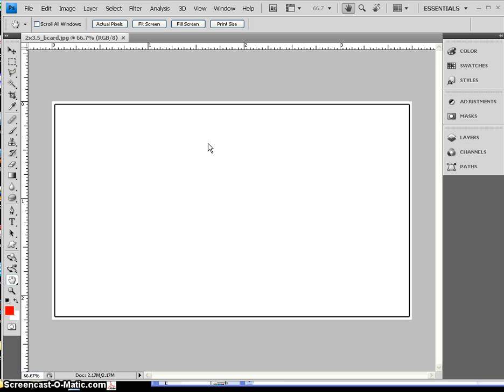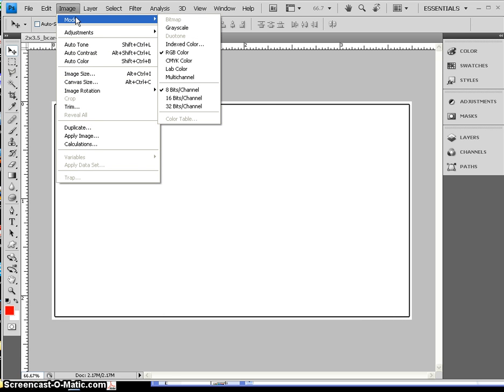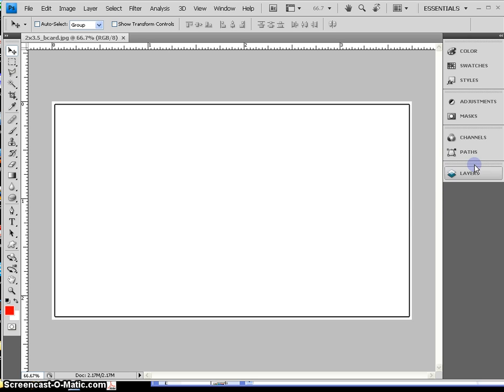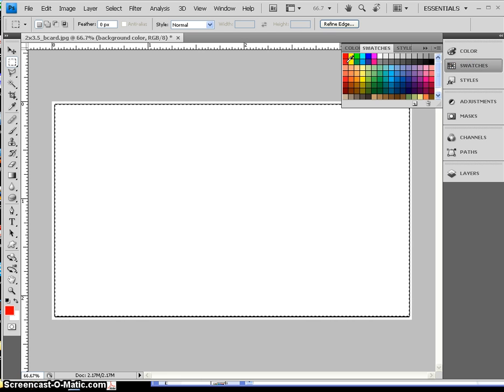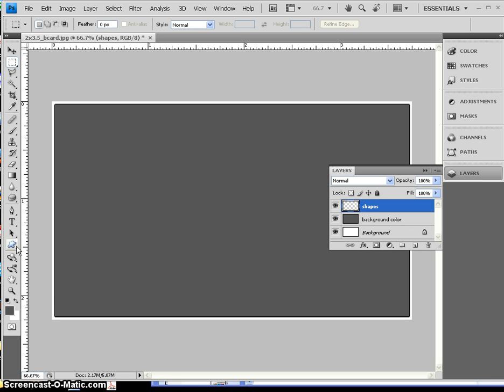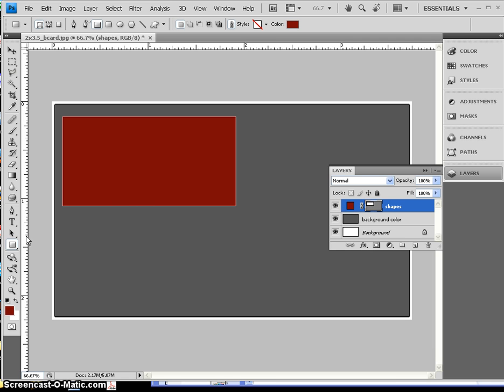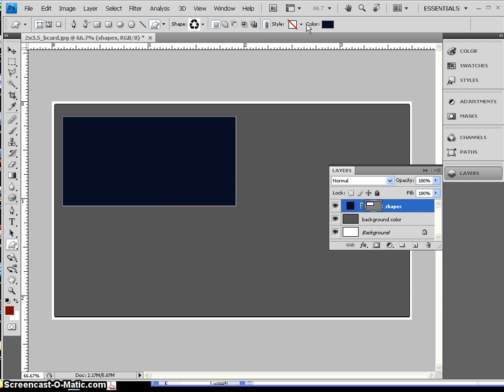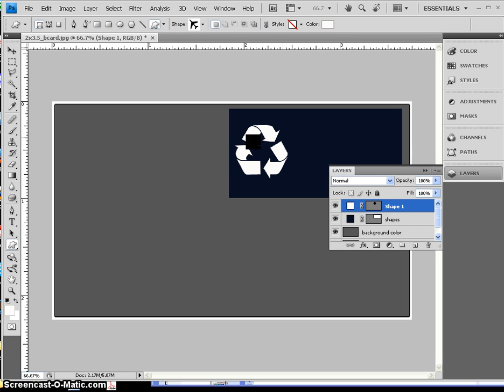Project 1 part 1.mp4